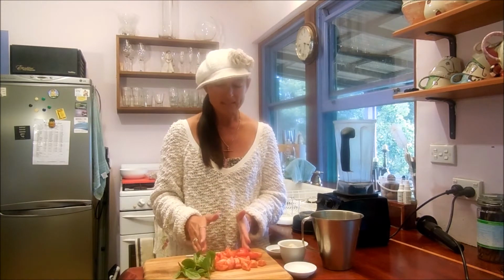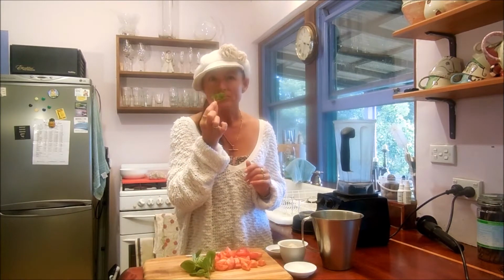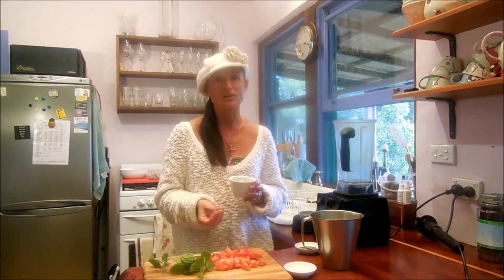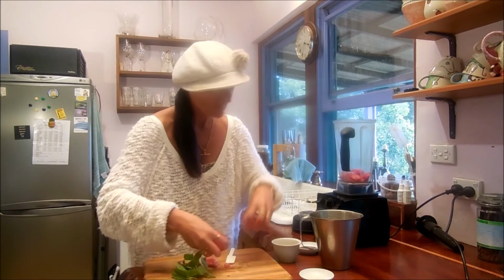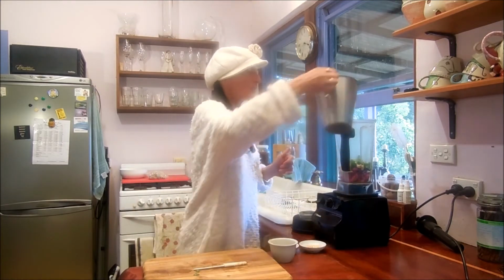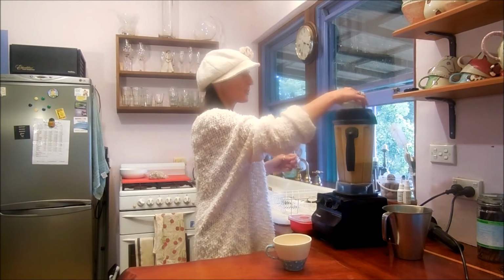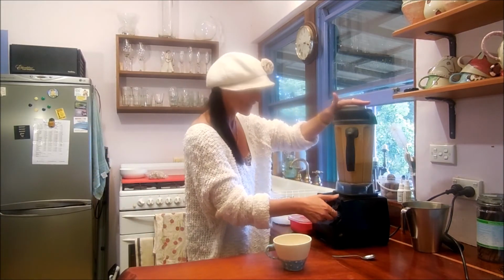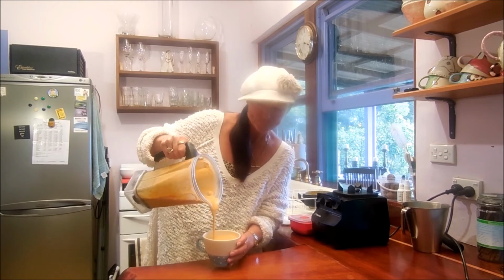How to Make Vegan Soup: Creamy 2 Minute Tomato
Vegan Soup : Creamy 2 Minute Tomato . Lean how to make a delicious Raw and Warm Creamy Tomato Soup by Raw Food Chef, Norma Strang.